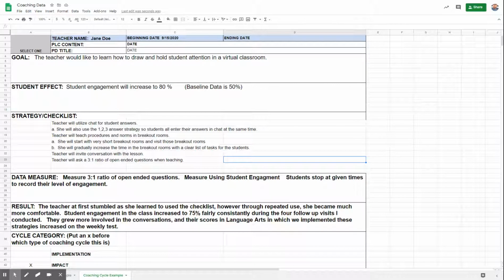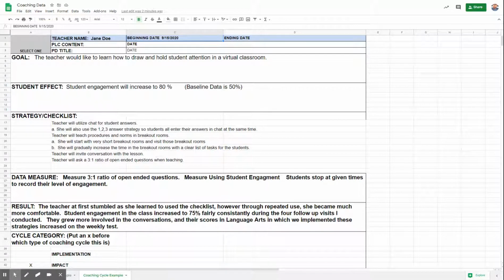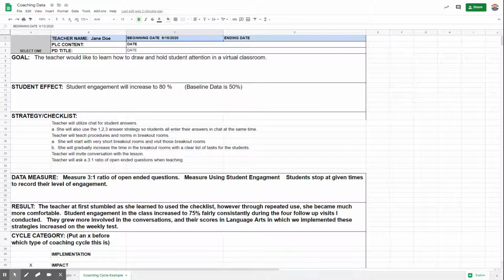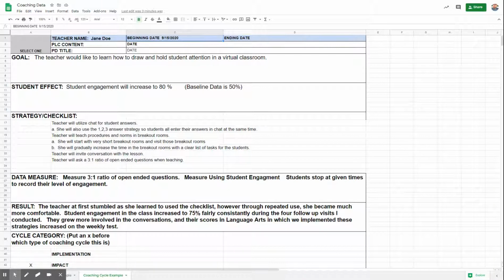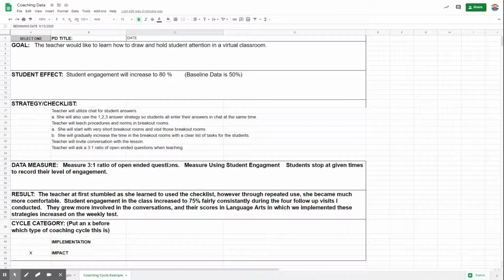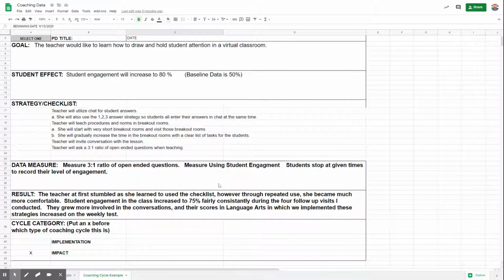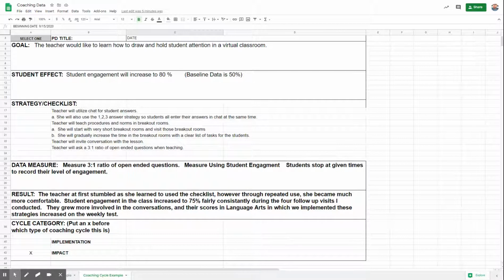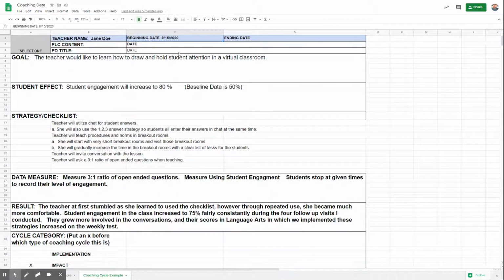Coaching Cycle Documentation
This is a video for OKCPS instructional coaches on how to complete the cover sheet for their Coaching Cycle Documentation.